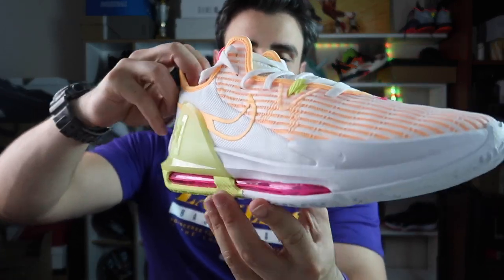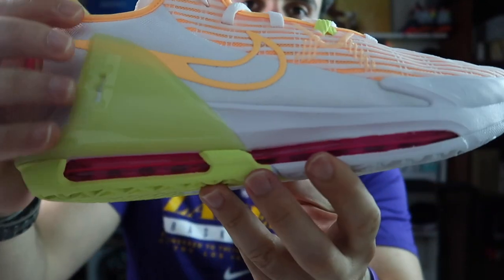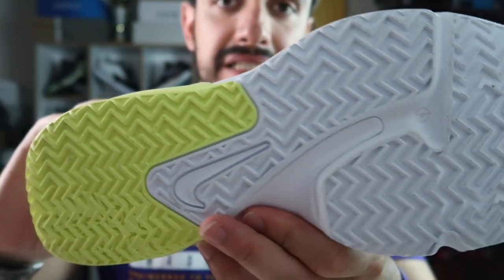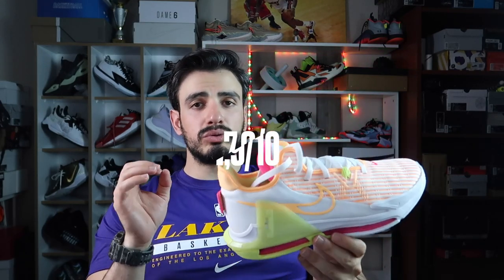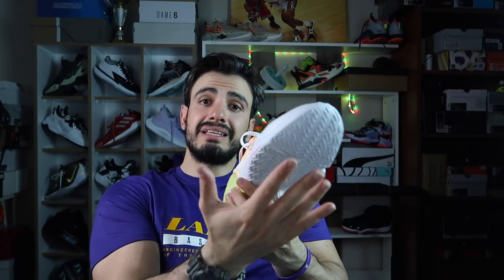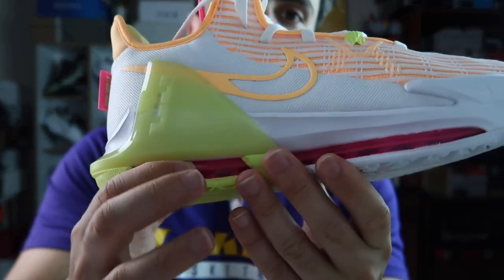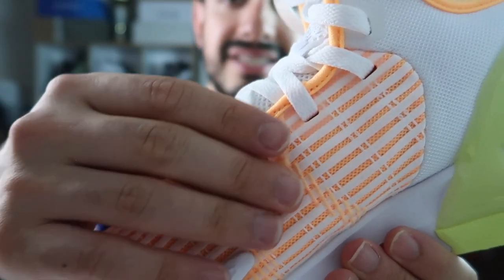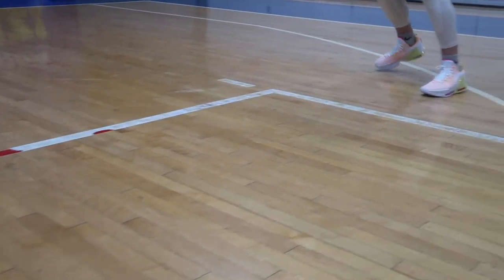LEBRON WİTNESS 6 İNCELEME ! BÜTÇELİ AYAKKABILAR BİLE 1900TL OLMUŞ ! EN KÖTÜ LEBRON AYAKKABISI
lebron witness 6 inceleme bütçeli lebron james basketbol ayakkabısı fiyat performans